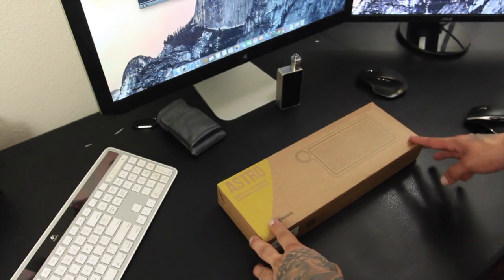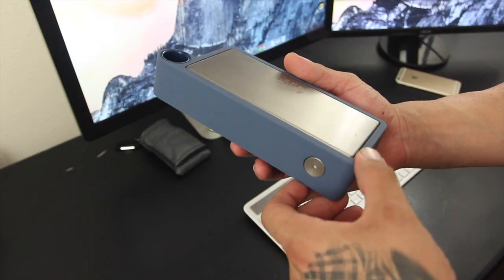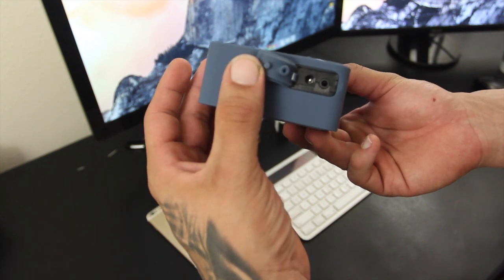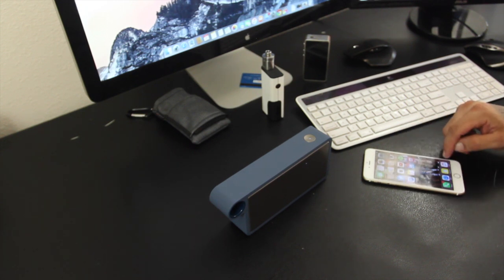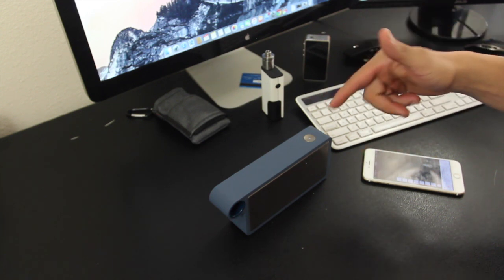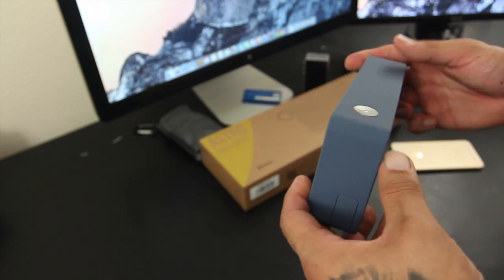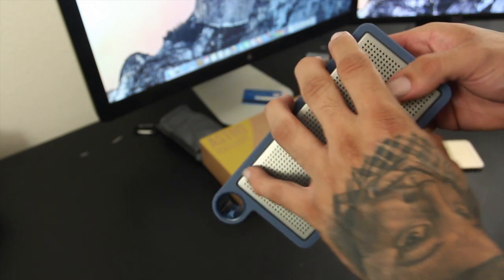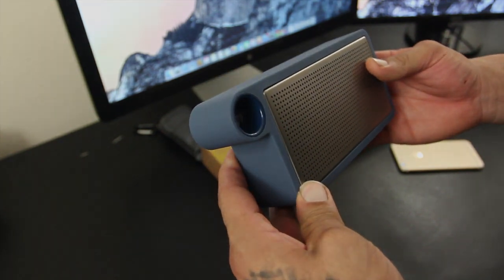Astro Portable Bluetooth Speaker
Contact Email!